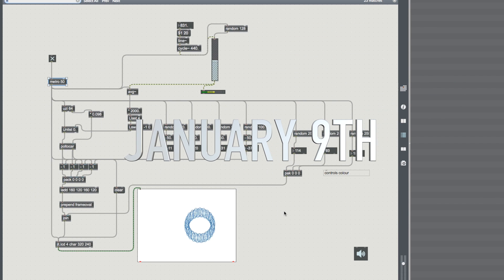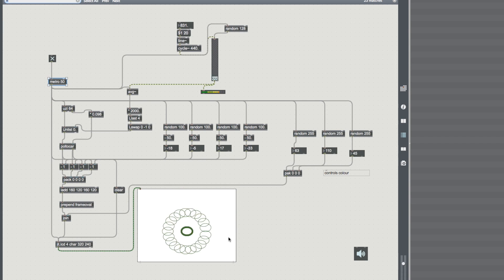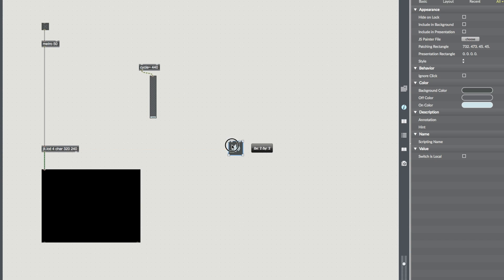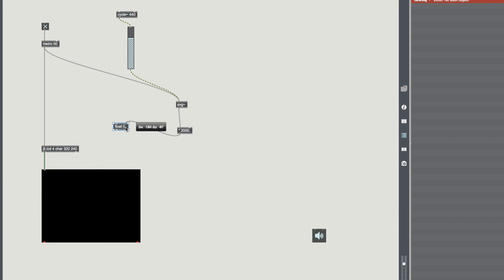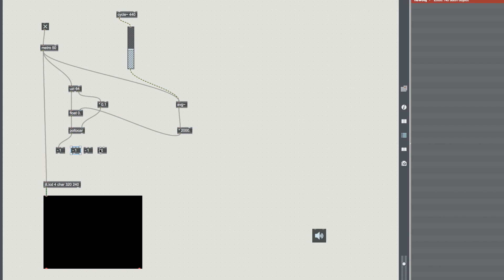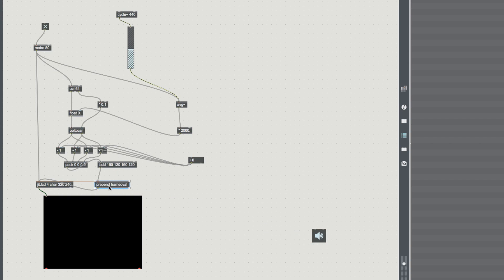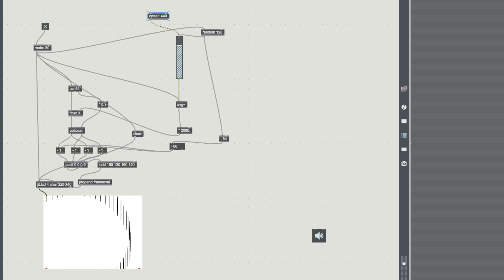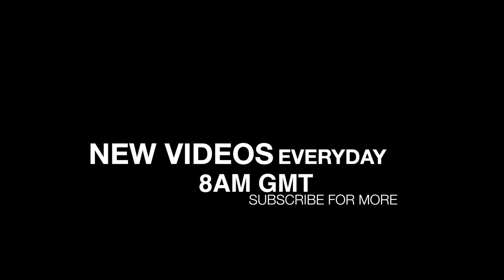MAX MSP 7 TUTORIAL: WACKY OVAL GENERATOR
JANUARY 9TH - WACKY OVAL GENERATOR

Yet another Massively Max Tutorial.

Sorry the sound is terrible today :(
Check out peterelsea.com for the objects and some great tutorials!
Today is a really quick tutorial on using a raw sound way to make and manipulate shapes in jit.lcd. The hope is that over the next few days/tutorials we will be able to turn this into something a bit more exciting and exhibition ready!

New tutorials everyday at 8AM! GET THEM WHILE THERE HOT!